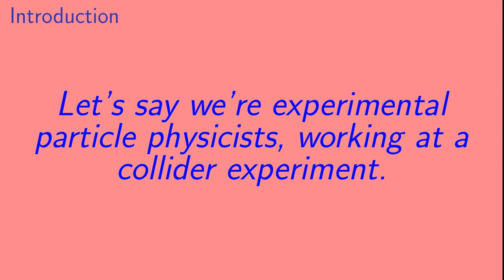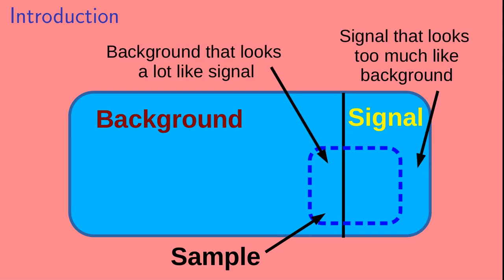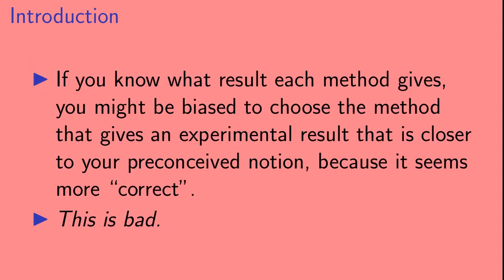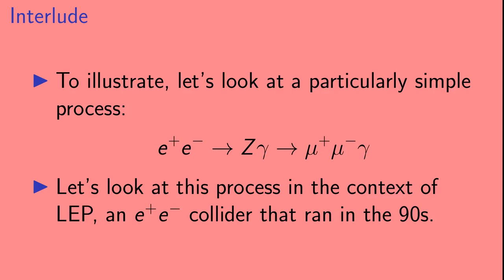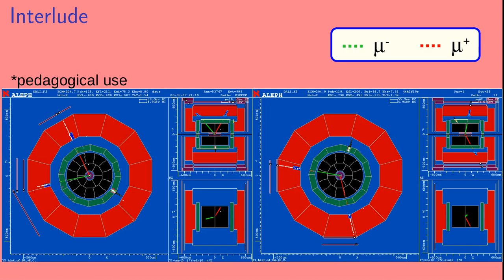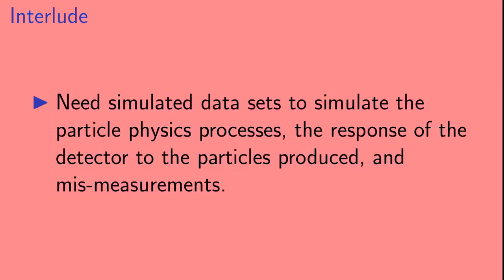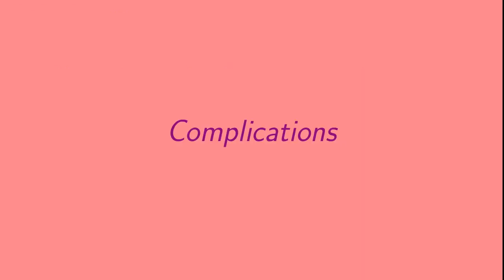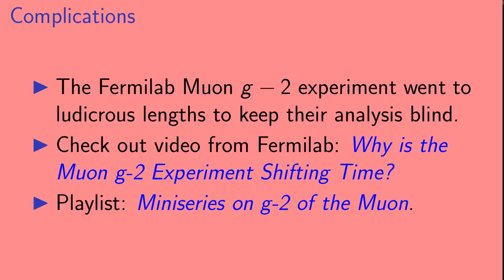What's a Blind Analysis?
In doing a physics analysis, decisions have to be made.  When humans make decisions about how to analyze data, bias can sneak into the reported results.
In this video, we talk about one of the basic tools that experimental particle physicists use to minimize human bias in their reported results: the blind analysis.  We also talk more generally about how particle experimentalists analyze data to make measurements and search for signs of new physics.
This is important if you'd like to have a better idea on, say, how physicists at the Large Hadron Collider draw conclusions from their data.
A recent example of an experiment going to extraordinary lengths to keep their analysis blind is the Muon g-2 experiment at Fermilab.  They have made a video describing their technique:
Why is the Muon g-2 Experiment Shifting Time?:

If you'd like to learn more about Muon g-2, you can check out the Miniseries on g-2 of the Muon: